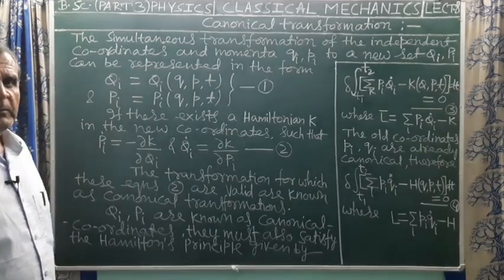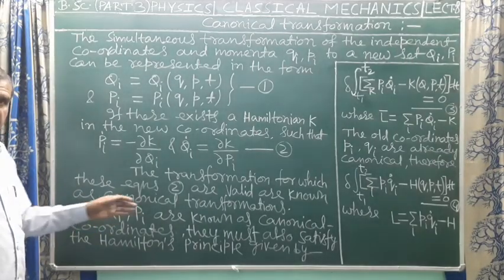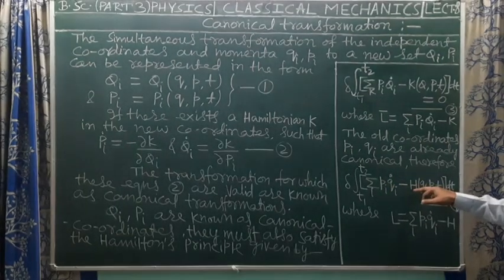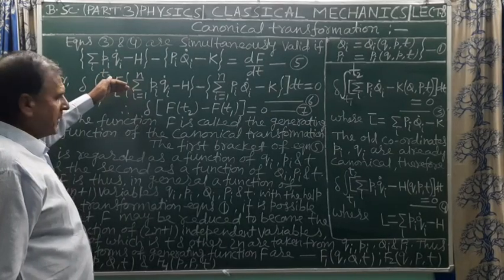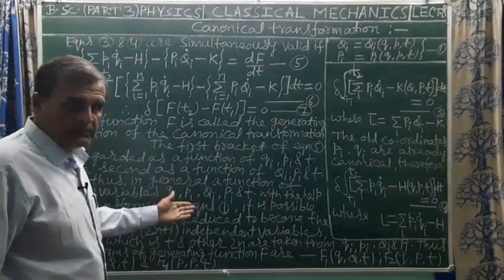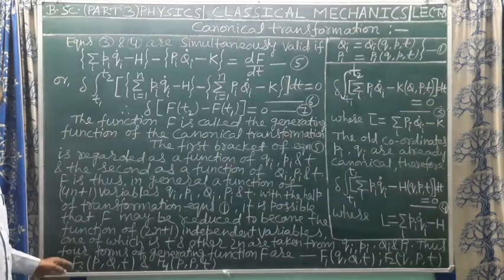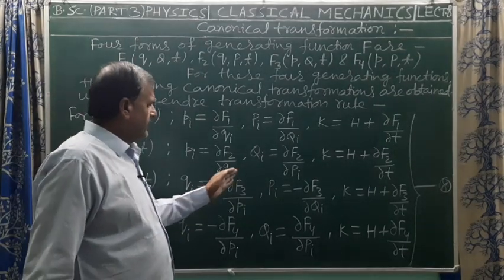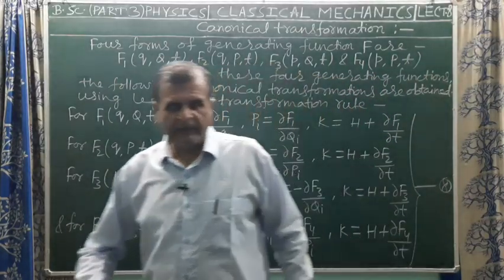Canonical transformations, Classical Mechanics, B.Sc.(Part 3)Physics Hons./ M.Sc.Physics(Semester 1)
By Abhay Kumar    Physics Quantum Classes